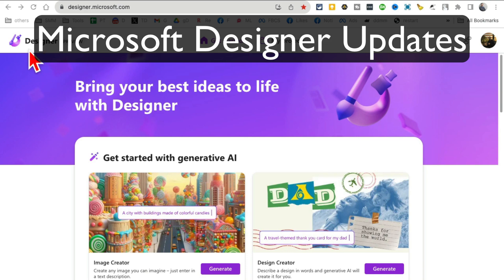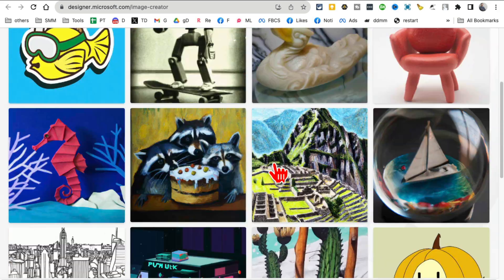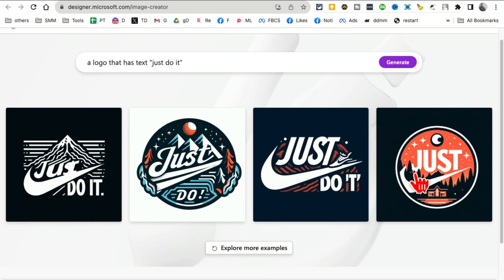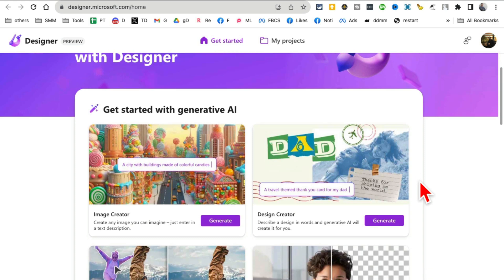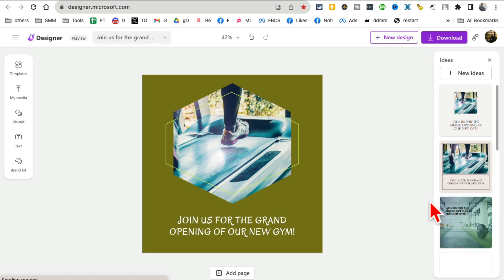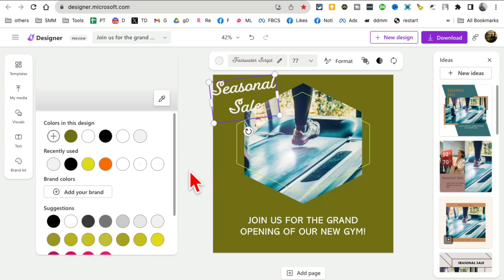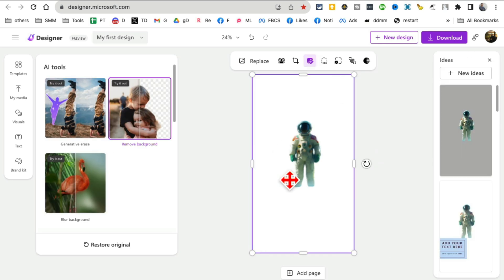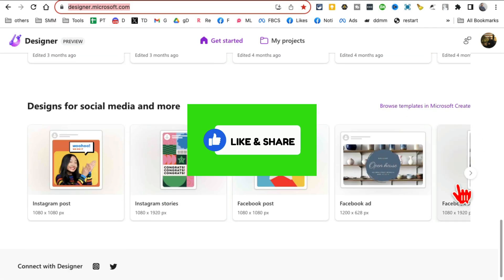This FREE AI Design Tool Become Even Better (Microsoft Designer Updates)